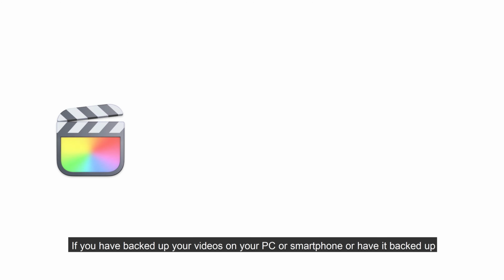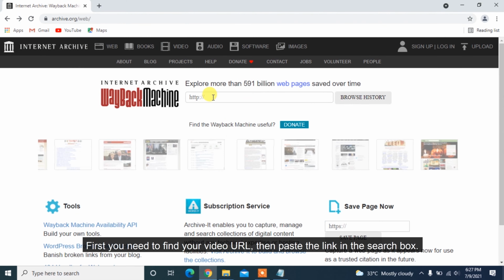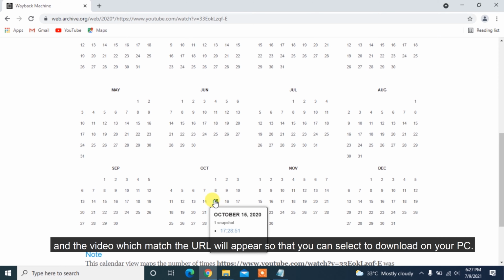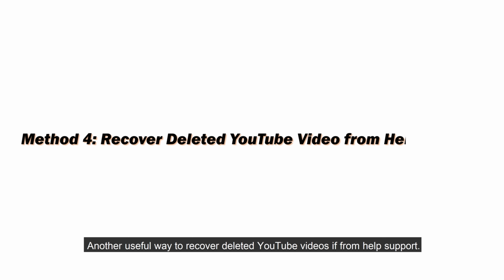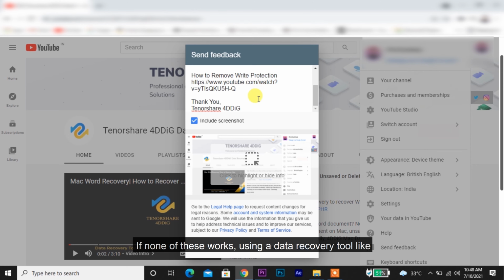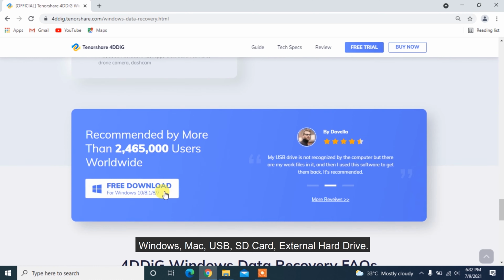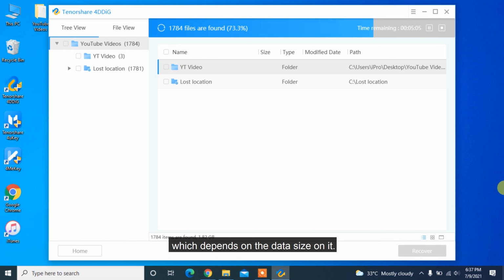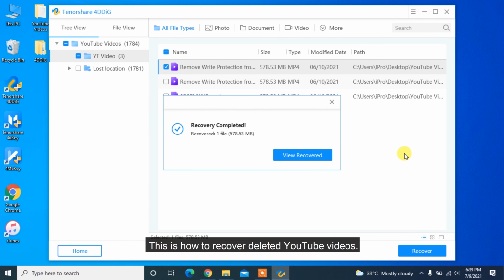[5 Ways] How to Find and Recover Deleted YouTube Videos 2026? Step-by-Step Tutorial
How to find deleted youtube videos? How to get deleted youtube videos back? Follow this video to download deleted youtube video.

Things may happen that you accidently deleted your YouTube videos. If you have backed them up, then you don’t have to worry about how to restore deleted YouTube videos. Otherwise, you can try to recover deleted YouTube videos with url or name of it. If you have tried all these methods without success and even got failed in contacting YouTube support, then it’s time to try Tenorshare 4DDiG data recovery tool which can recover any deleted, formatted, corrupted or lost data from Windows/Mac/USB flash drive/SD card/External hard drive/digital camera.

📌Timestamp
00:00 Video Intro
00:23 Method 1: Recover Deleted YouTube Videos from Backup
00:38 Method 2: Restore Deleted YouTube Videos with URL from Wayback Machine
01:08 Method 3: Recover Deleted YouTube Videos with Name from Google
01:26 Method 4: Contact YouTube Support to Recover Deleted YouTube Videos
01:48 Method 5: Use Tenorshare 4DDiG to Recover Deleted YouTube Videos

📌3 Steps to Recover Deleted YouTube Videos with Tenorshare 4DDiG.
Step 1: Download and install 4DDiG in your Windows or Mac.
Step 2: Launch 4DDiG and choose a location where your YouTube Videos got deleted to scan.
Step 3: Preview your deleted or lost YouTube videos and recover them.